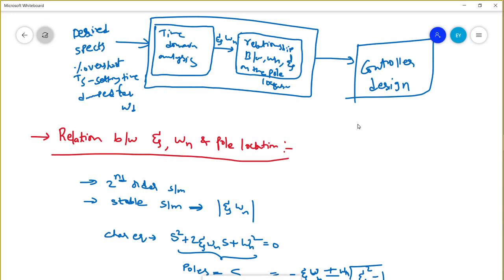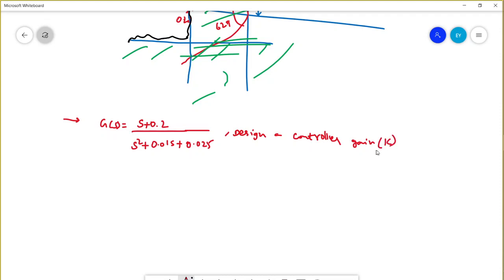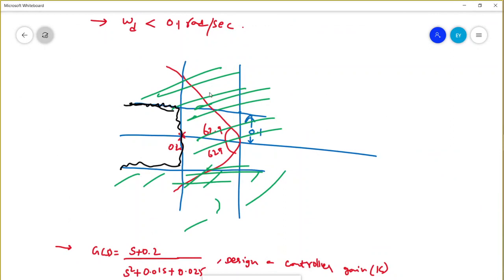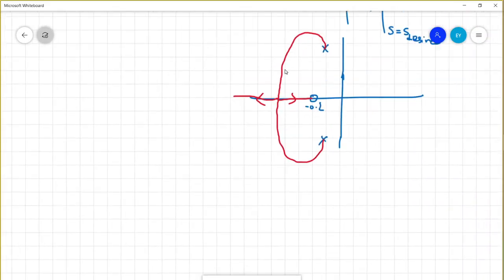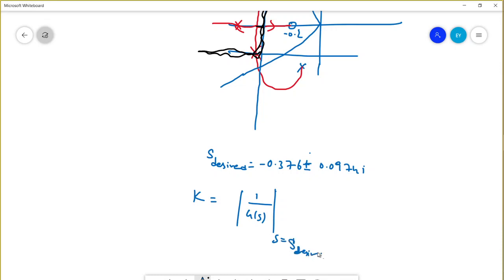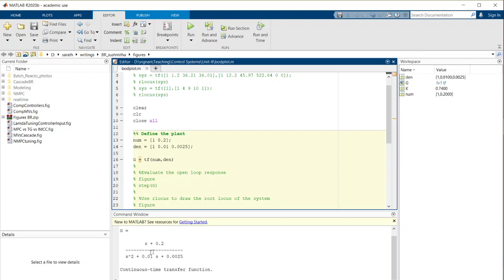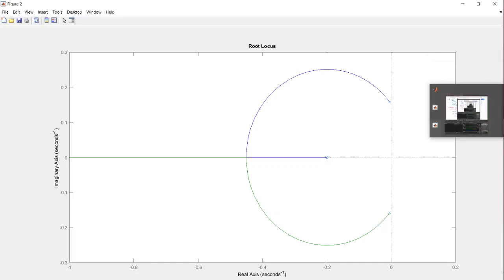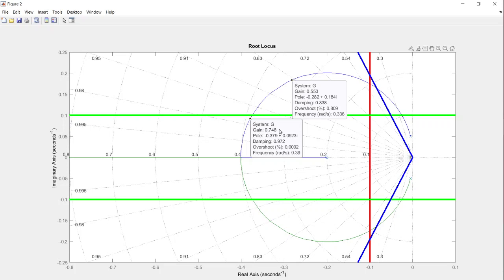Control Systems Lecture-34 | Control Design Problem using Root Locus Method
Control Design Problem using Root Locus Method